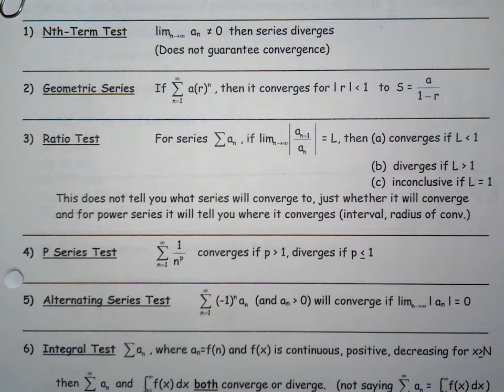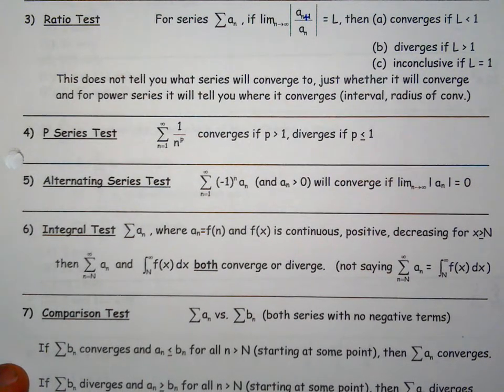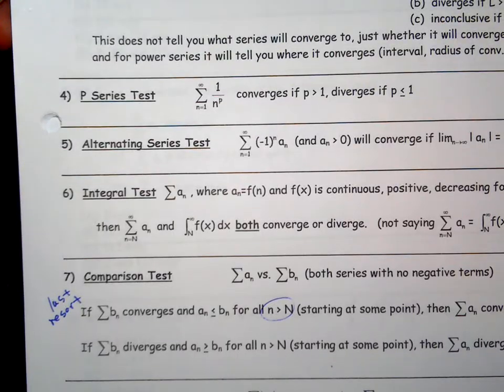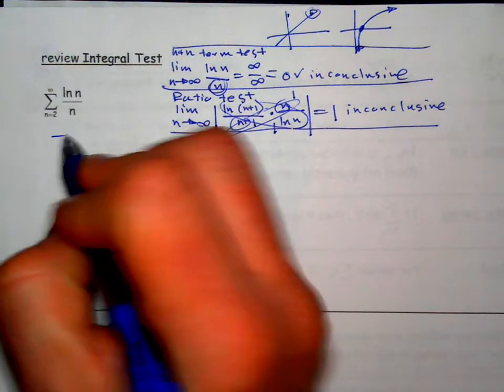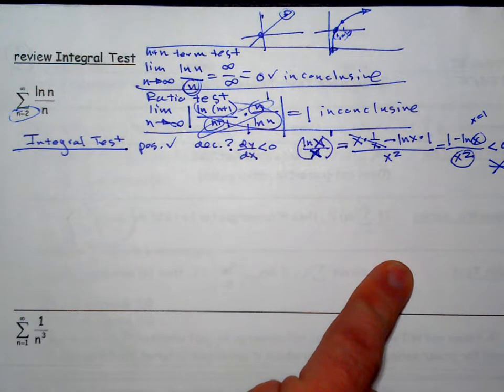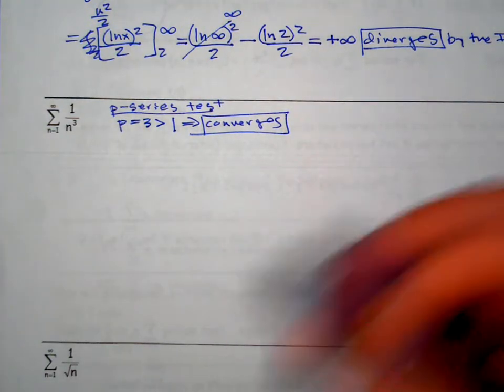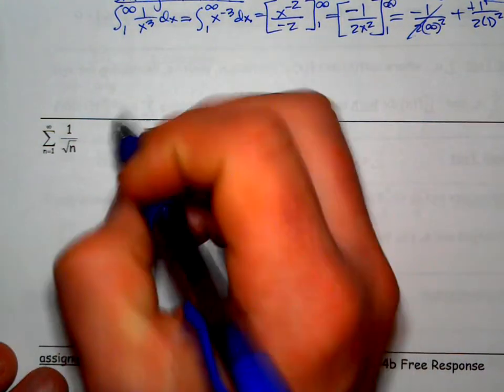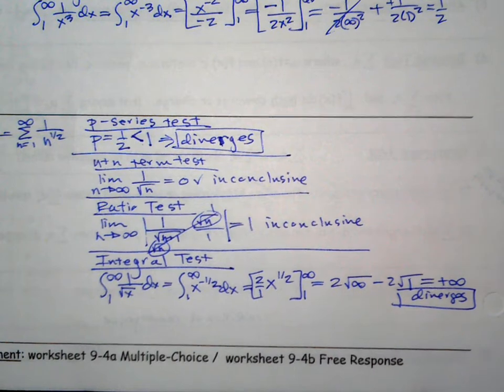AP Calculus BC 9-4 Convergence, Divergence, Strategy